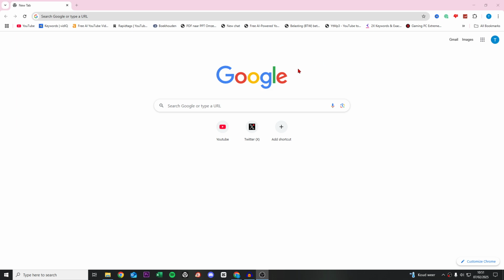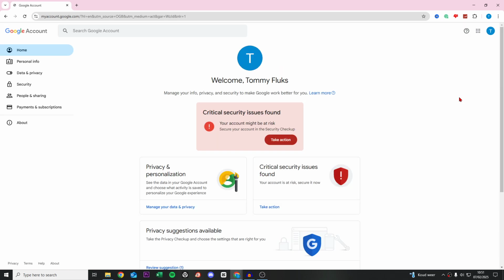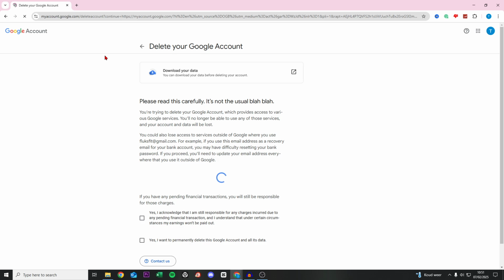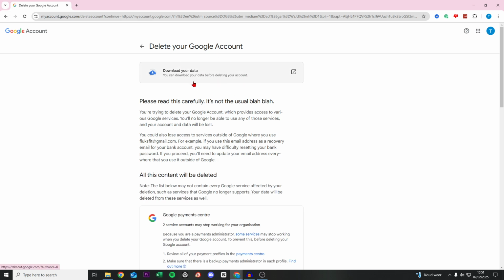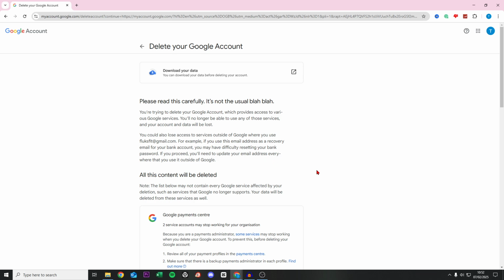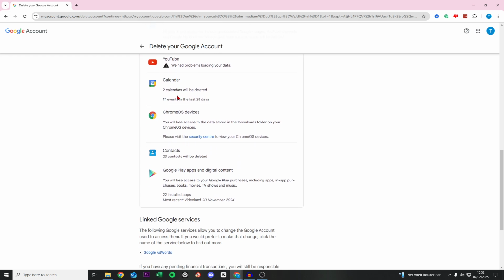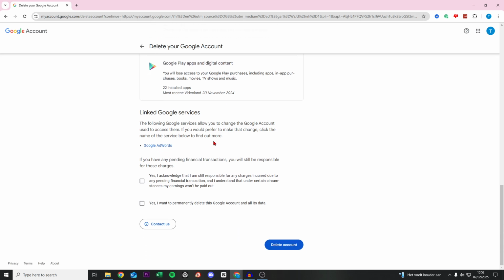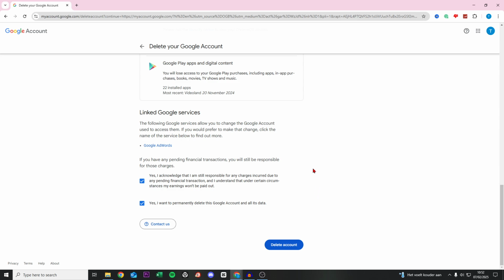How To Permanently Delete Your Google Account (2026) - Easy Guide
How To Permanently Delete Your Google Account (2025) - Easy Guide

Are you looking to permanently delete your Google account in 2025? This easy guide walks you through the entire process step-by-step! Whether you're concerned about privacy or just want a fresh start, we've got you covered. Join us as we explore the necessary steps to ensure your data is completely removed.